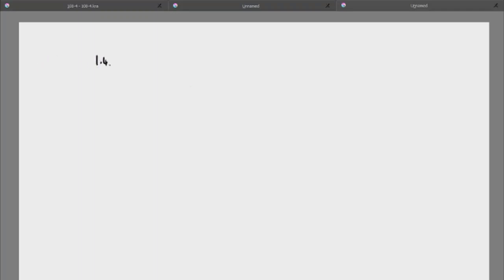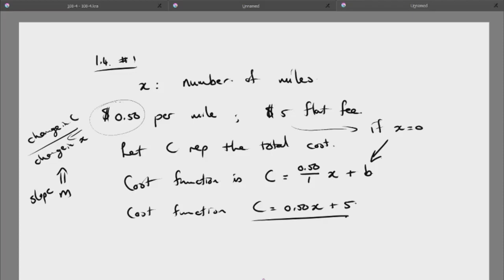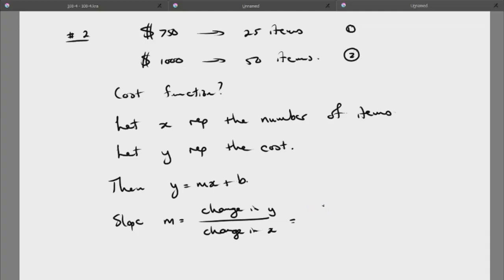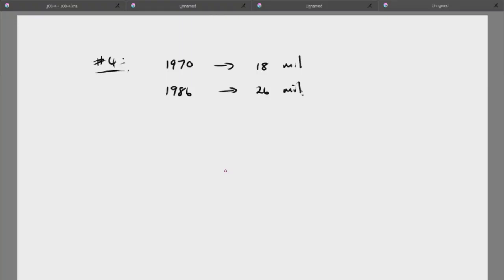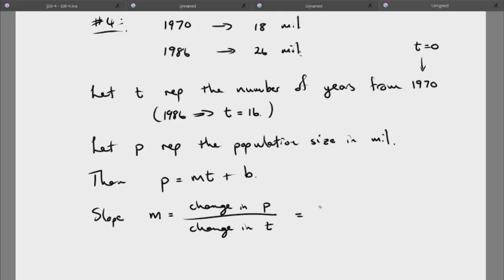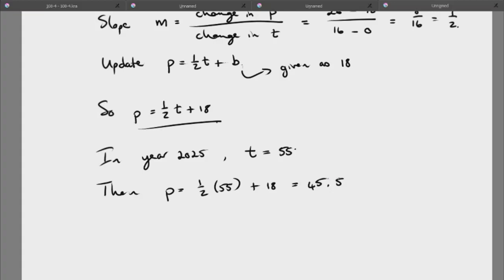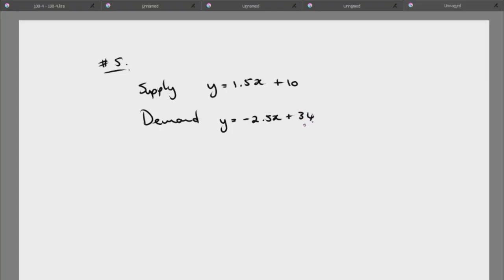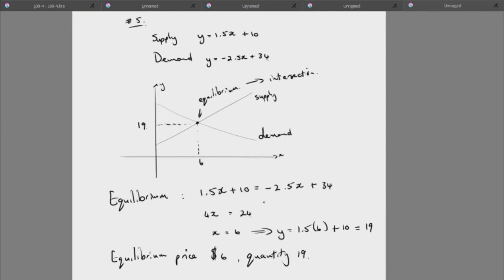Linear Functions Applications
In this video we discuss some basics of precalcuus. As always, please leave your feedback.